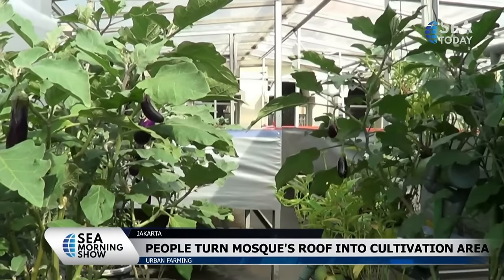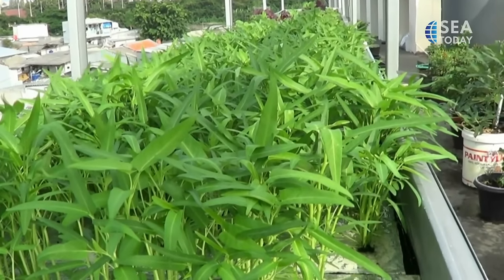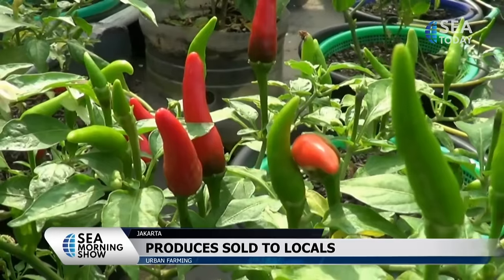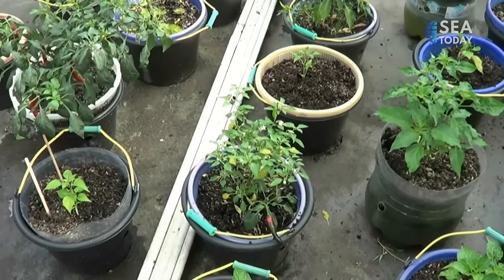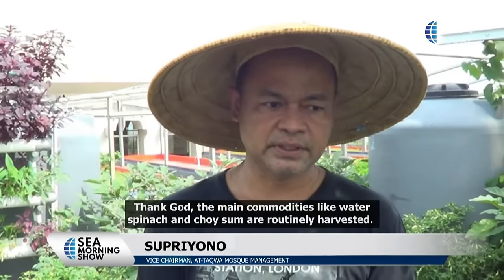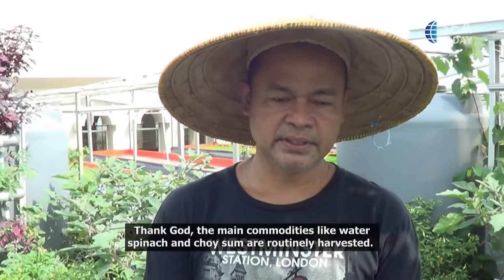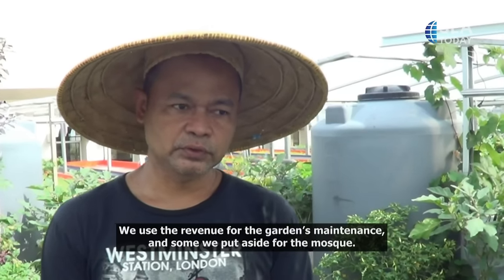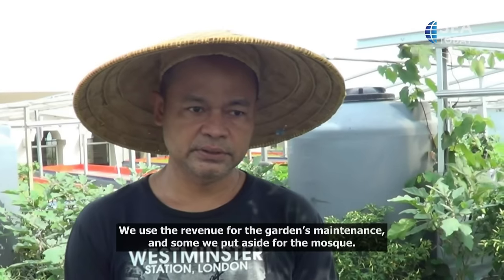Farming At Mosque Roof